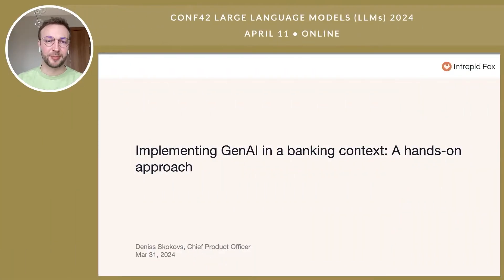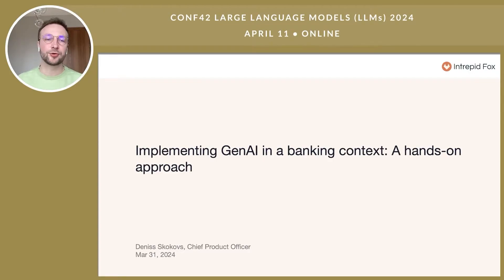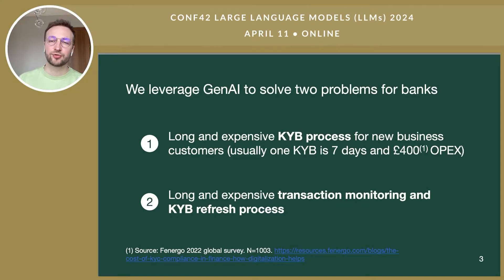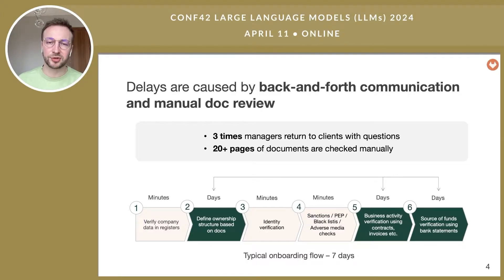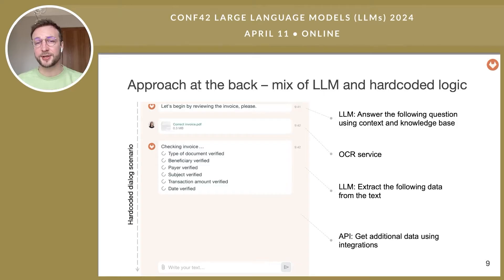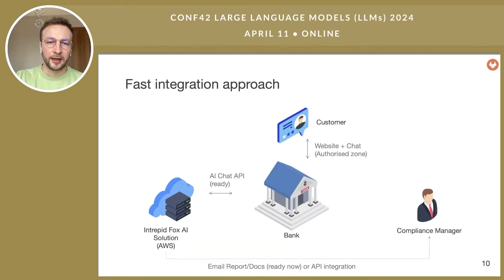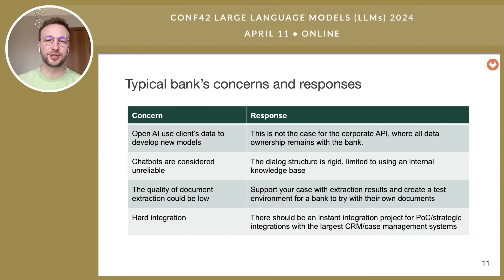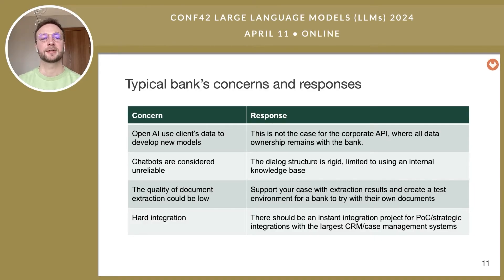Implementing GenAI in a banking context: A hands-on approach | Denis Skokov | Conf42 LLMs 2024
Chapters
0:00 intro
0:20 preamble
1:21 serviceable addressable for banking compliance is $4.3B
1:44 we leverage genai to solve two problems for banks
2:14 delays are caused by back-and-forth communication and manual doc review
3:35 we launched smart documents collection solution
4:08 compliance report with full case analysis
4:49 benefits for banks
5:07 approach at the back - mix of llm and hardcoded logic
7:51 fast integration approach
9:53 typical bank's concerns and responses
14:33 mission critical roles
17:08 summary
18:30 thank you!